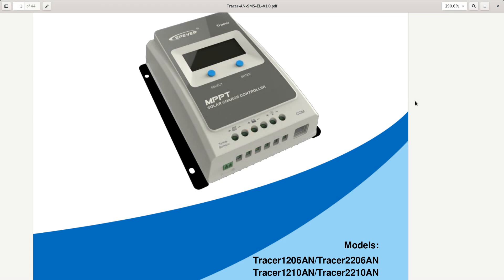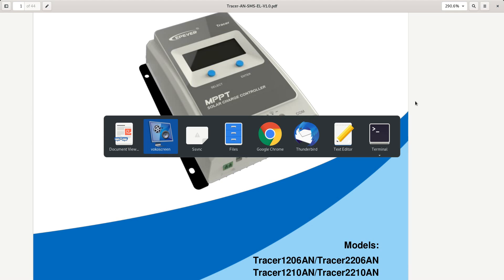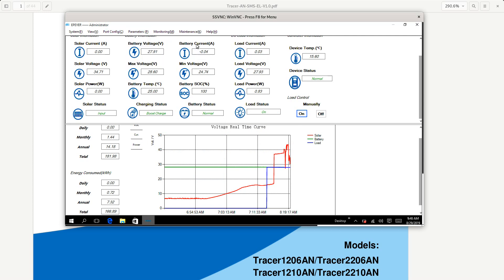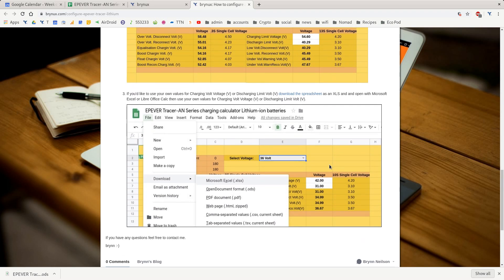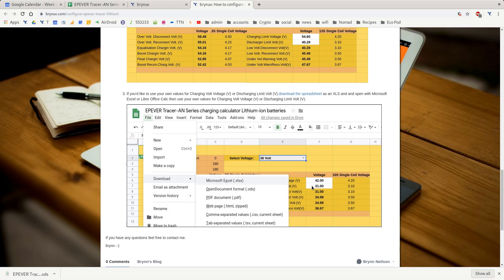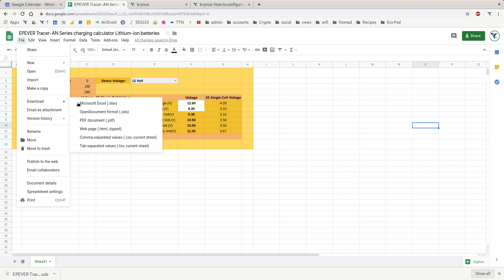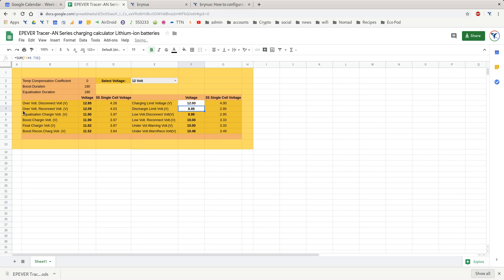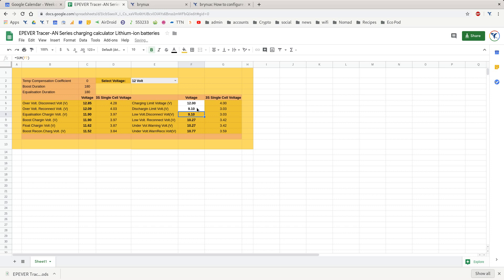EPEVER Tracer-AN Series 18650 Lithium Configuration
In this video I show you how to configure an EPEVER Tracer-AN Series Charge Controller for Lithium Batteries. View the blog with settings and tips

You can buy these units from: